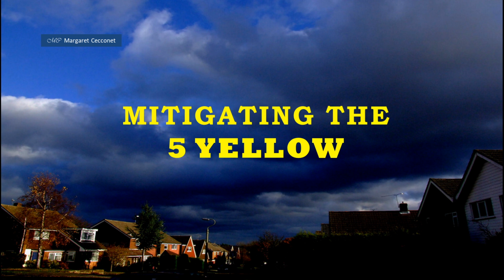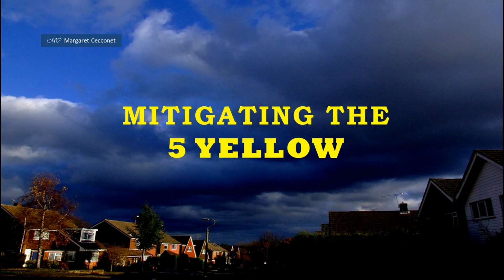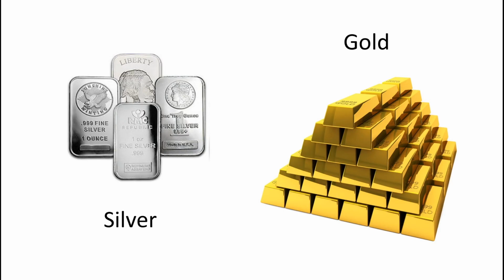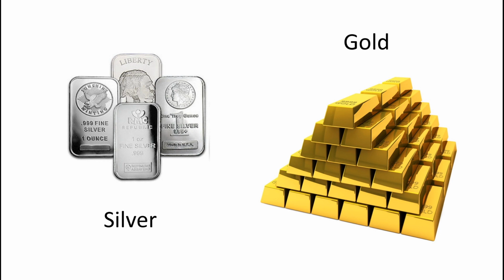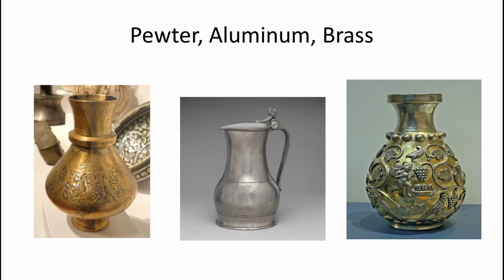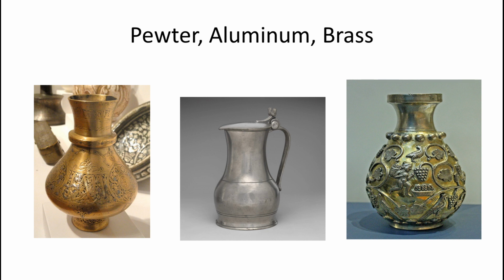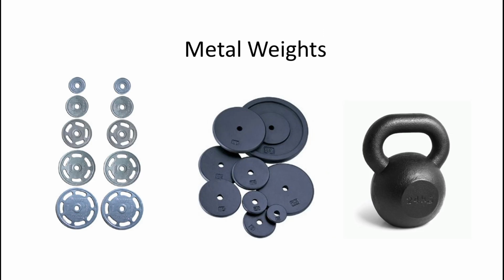How to Mitigate the Negative Energies of the #5 Yellow Misfortune or Bad Luck Star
In Flying Stars Feng Shui, there are a few negative stars to be watchful for.  One of these is, of course, the #5 Yellow Misfortune or Bad Luck Star.  What can you do when you find that this negative star has now flown into one of your important rooms or sector of your home?  Find out in this video.

Join Margaret on this channel as she shares invaluable lessons and useful information about harmonious living, a healthy lifestyle, Feng Shui, natural remedies, exercises, and Chinese Metaphysics.  Margaret is an author, speaker, and consultant; the founder of Cecconet Publishing House and Feng Shui for Health and Wealth; author of "What Ever Happened to APPLE?" and “A Homeowners Guide to Feng Shui, Easy Tips to a Harmonious Home”.

Now Available till March 2023:
BAZI AND FENG SHUI HOME CONSULTATION PACKAGE